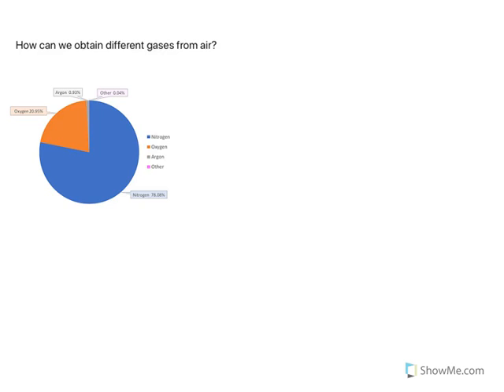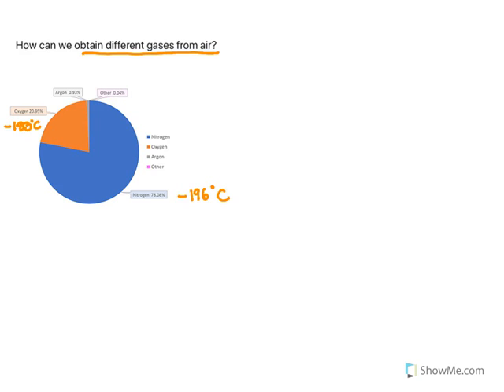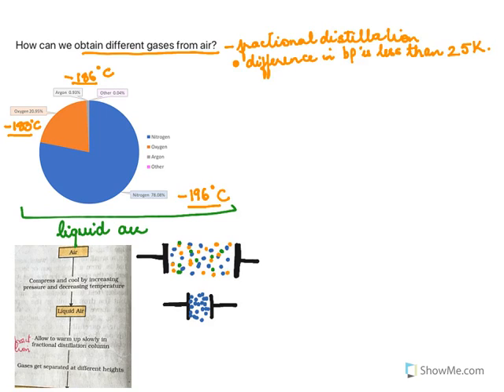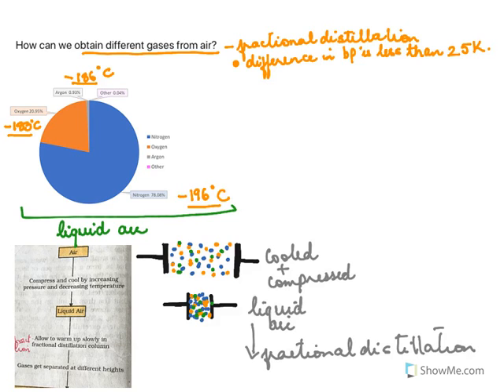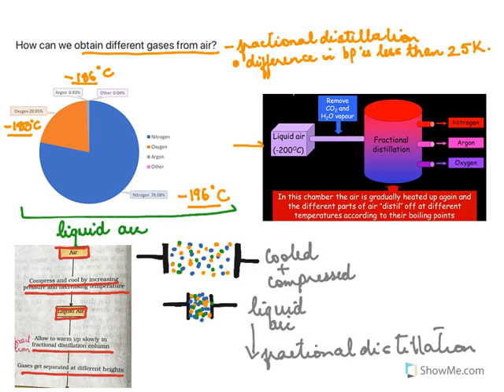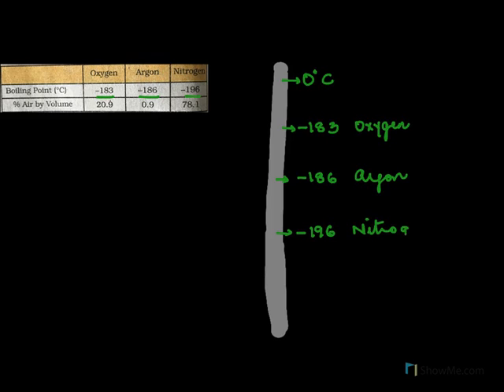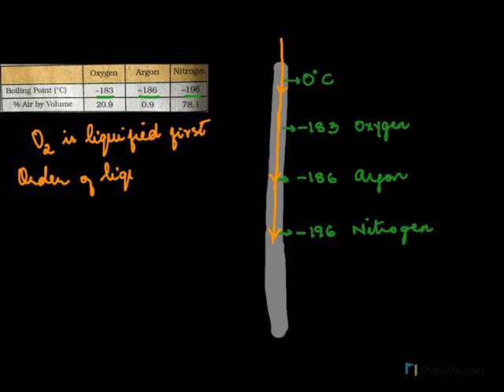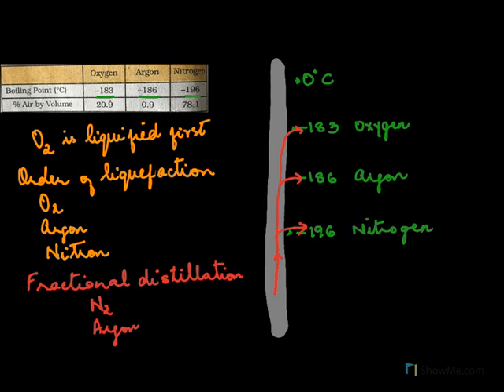Class 9/ Is Matter around us Pure/ pg 22 Different gases (19X)